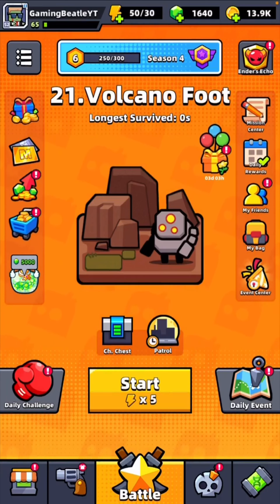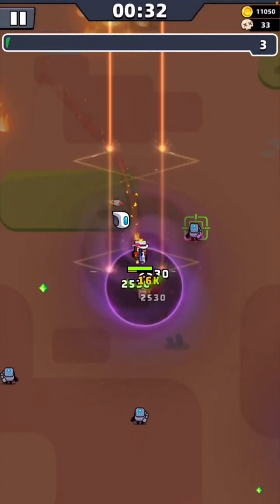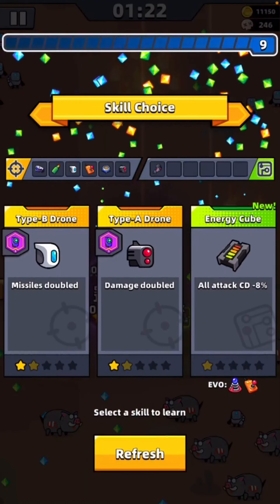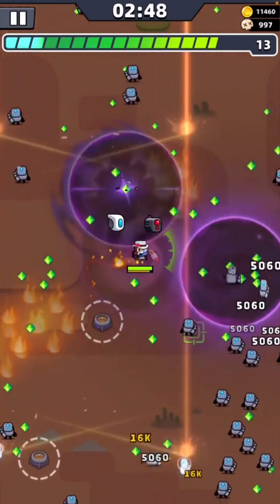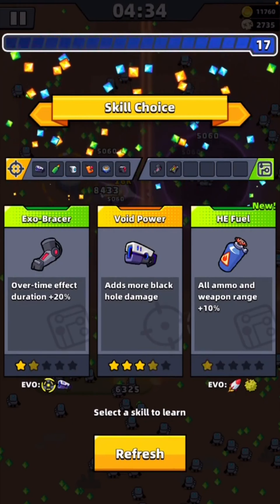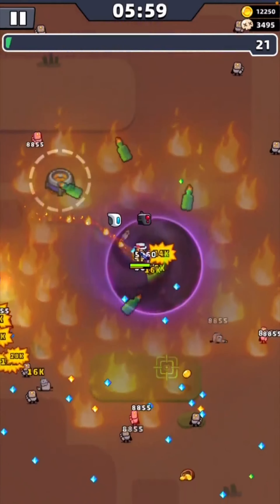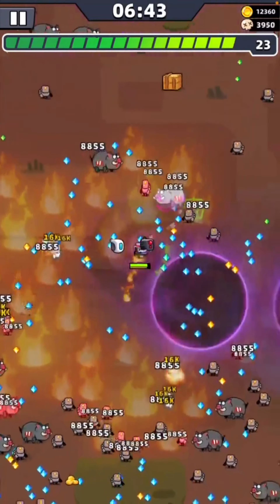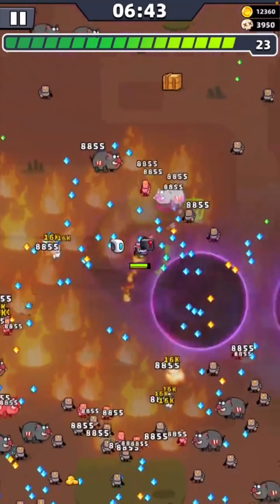Survivor.io: Is the Laser Launcher OverHyped or UnderRated!?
In this episode, we continue our journey through Survivor.io and use the Laser launcher in an effort to find out how GOOD it really is!

Our aim is to become as overpowered as possible, whilst experiencing everything the game has to offer. Each episode continues from the last, so feel free to view the playlist to watch from the start.

Examples of my videos include:
- Playthroughs / Walkthroughs
- Best Weapons to use
- Character / Hero comparisons
- How to complete specific chapters
- How to complete specific events
- Game highlights
- How to's
- New game discovery